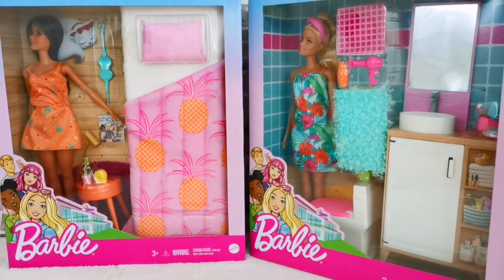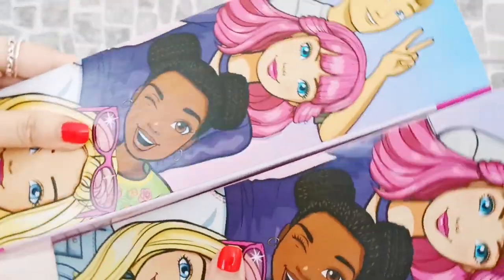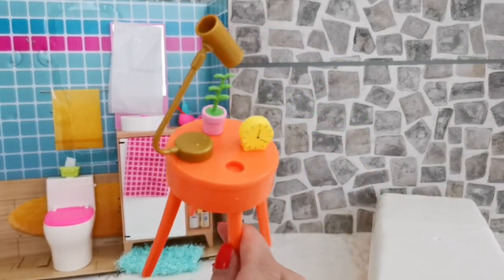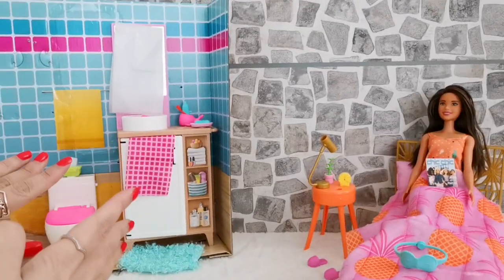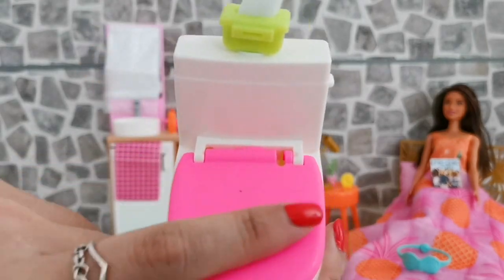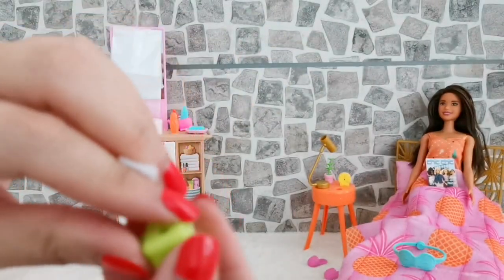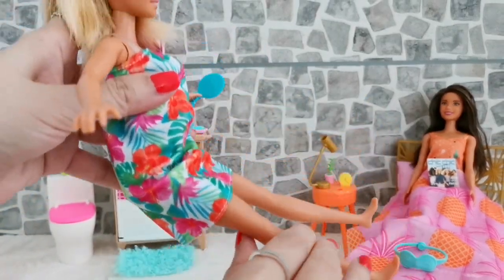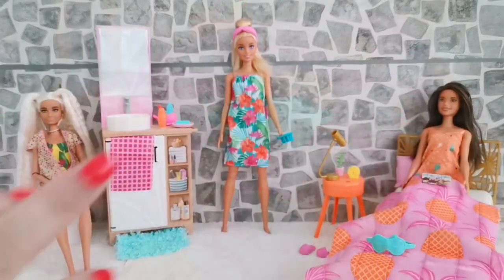Barbie Bathroom and Barbie Bedroom Playset | Props for Photo Taking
I got these two sets during the 7.7 sales from Lazada Malaysia. It's actually the date 7th July and usually there are massive sales on dates like this.

This review is intended to showcase what is packaged in the playset. It is worth the price when it is sold on a discounted price. Buying with the original price would be slightly not worth it.

I hope you find this video helpful for you to decide on whether these playsets are a buy or a pass.